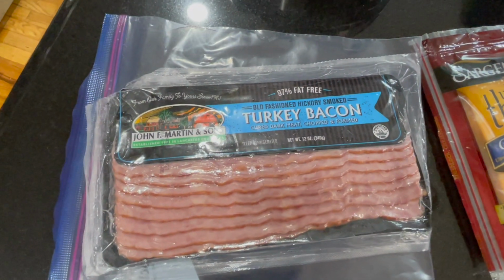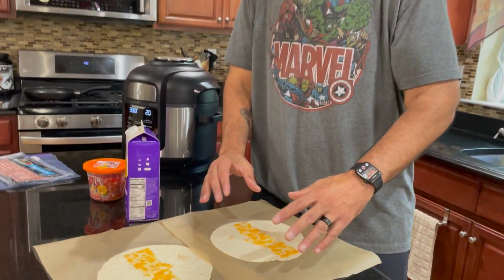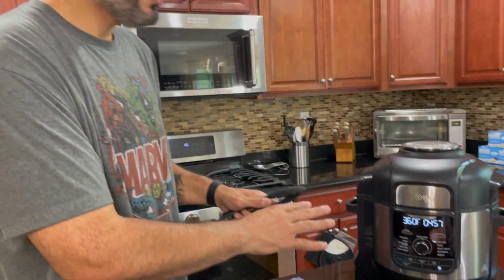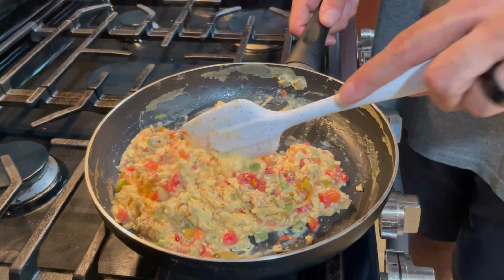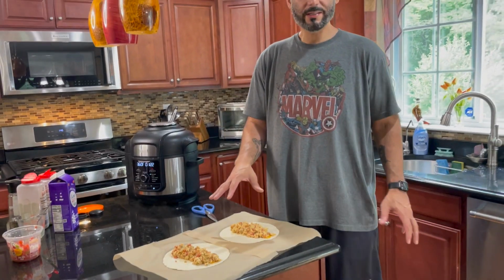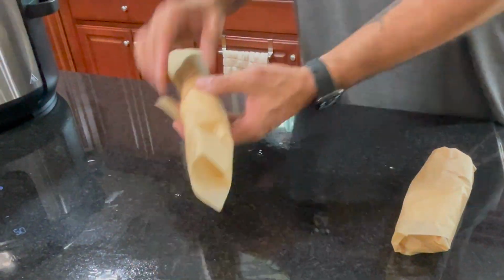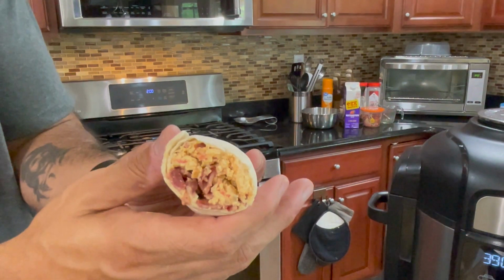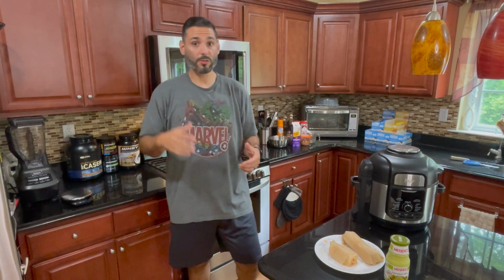Low Calorie Breakfast Burrito - Meal Prep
►RAW Nutrition supplement website for Protein Powder, Pre Workout and more!

►HTLT Supplement website for Protein Powder, Sleep Aid and more!

Other Links
Ninja Foodi
Ninja Blender
Baking Mold-
Food Scale
Body Scale
Burger Press